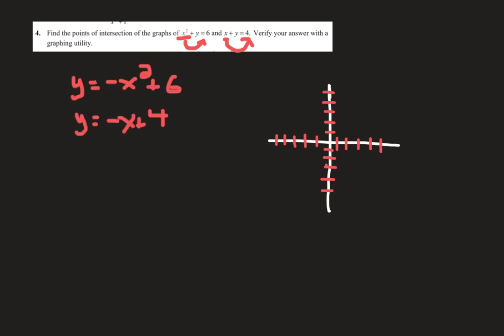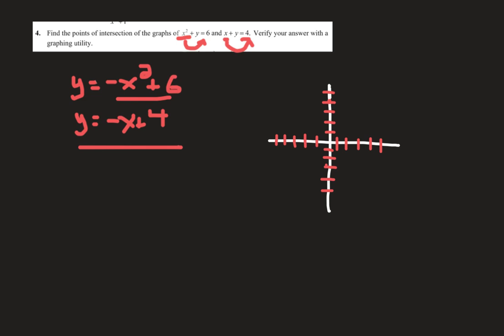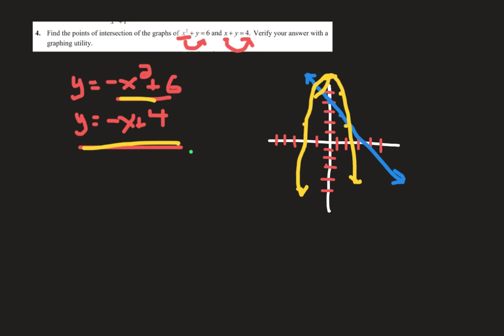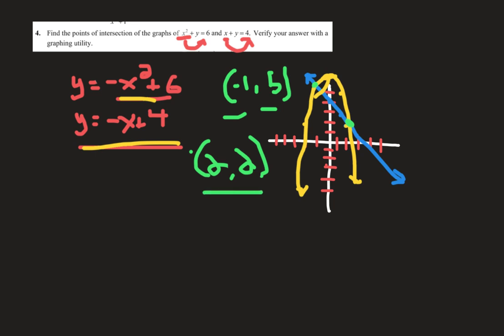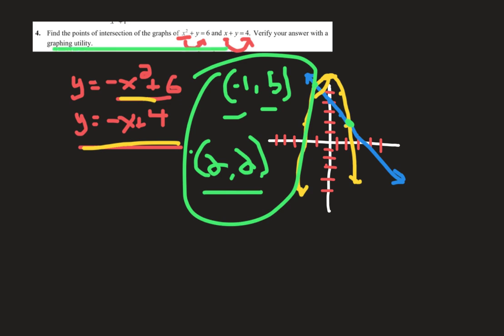Lesson 2 Problem 4